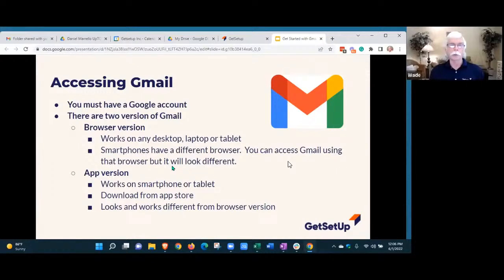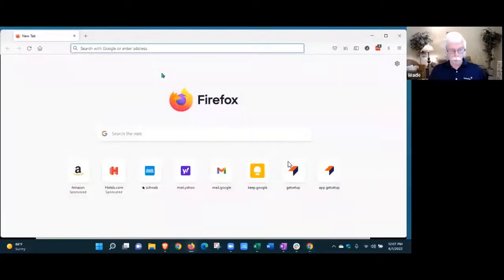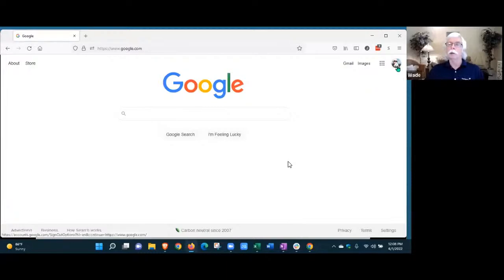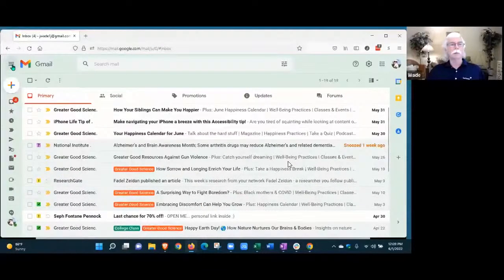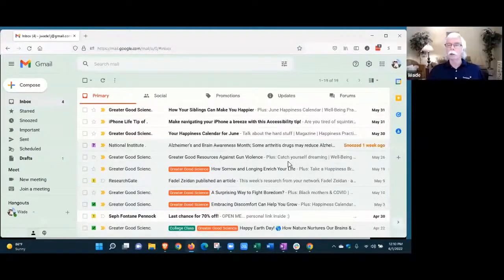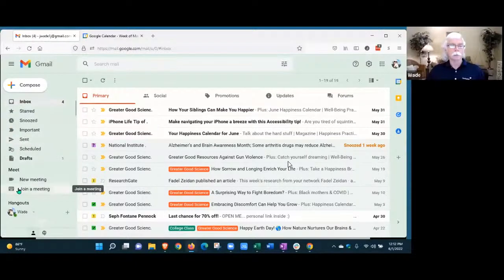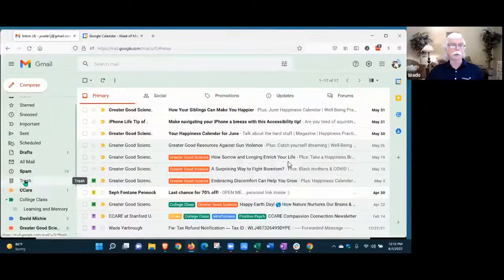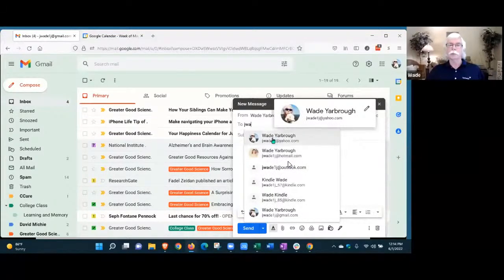Get Started with Gmail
Gmail is a free email service that allows sending and receiving mail over the Internet. 📧👩‍💻📬

In this class you'll learn how to use the Gmail inbox, archiving and filtering emails, organizing through labels, and monitoring incoming mail using priority inbox.